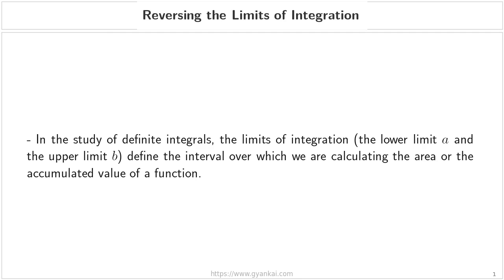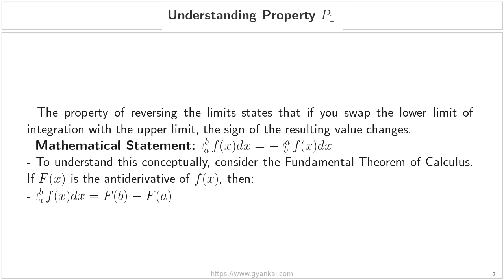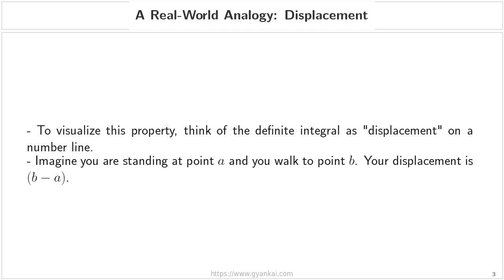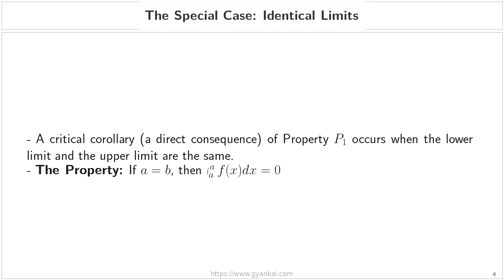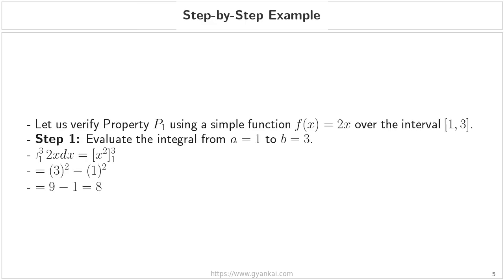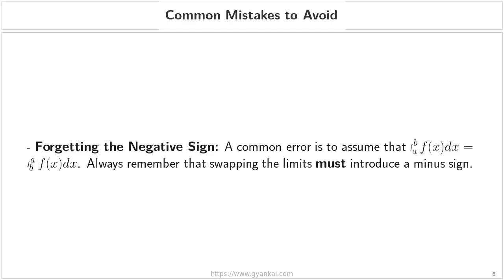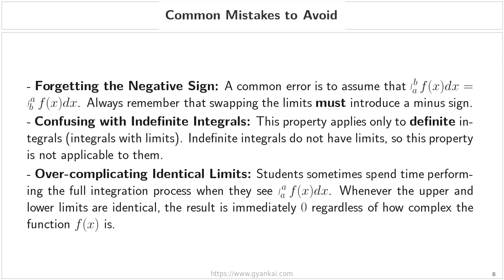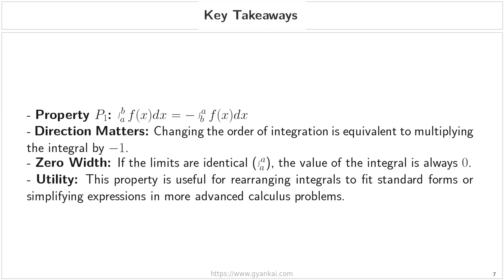Reversing the Limits of Integration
Master the core concepts of Definite Integrals in this comprehensive Class 12 Mathematics tutorial aligned with the NCERT curriculum. In this video, we dive deep into "Some Properties of Definite Integrals," specifically focusing on Reversing the Limits of Integration (Property $P_1$). We simplify complex theories using a real-world displacement analogy and explore special cases like identical limits. You will also find step-by-step solved examples and a guide on common mistakes to avoid during exams. Perfect for CBSE students aiming for clarity and precision in calculus!